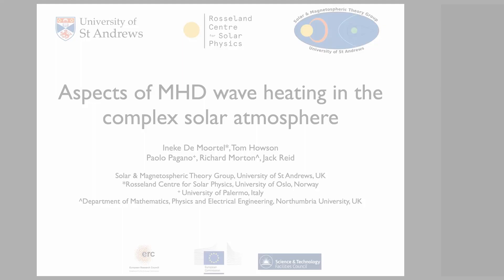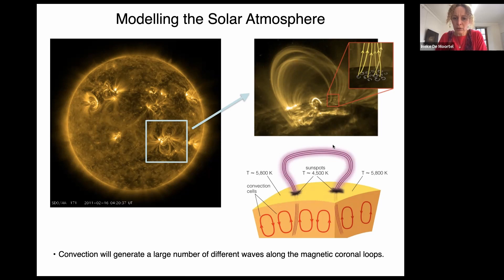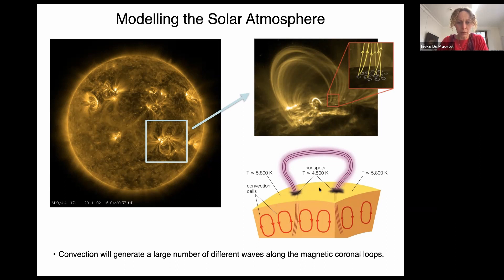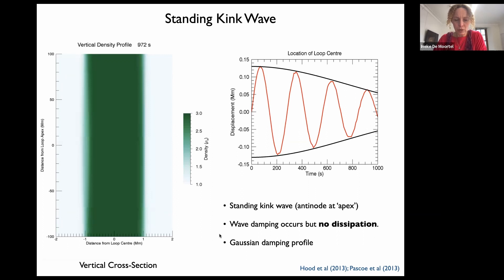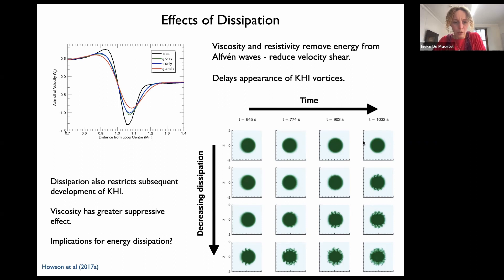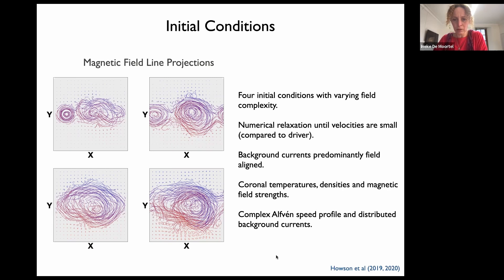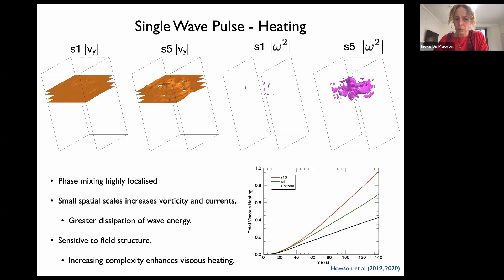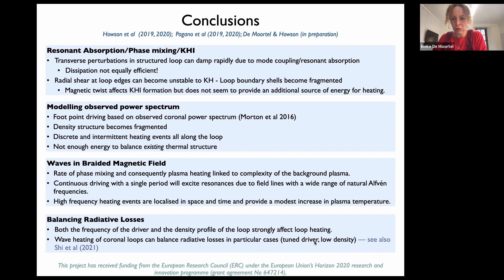Aspects of MHD wave heating in the complex solar atmosphere - Ineke De Moortel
Fluids and MHD Seminar | Ineke De Moortel | 10th March 2022